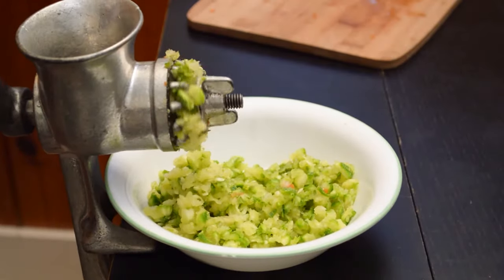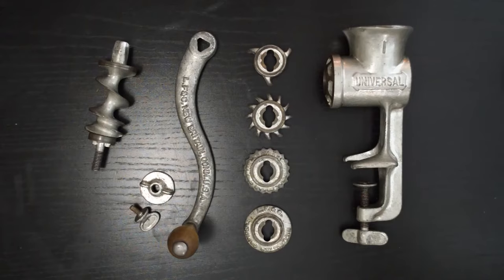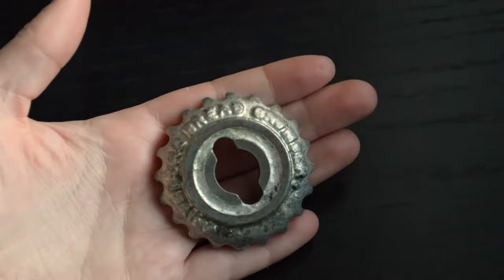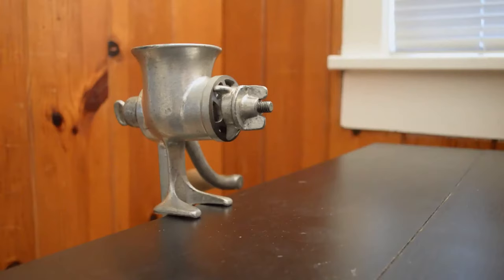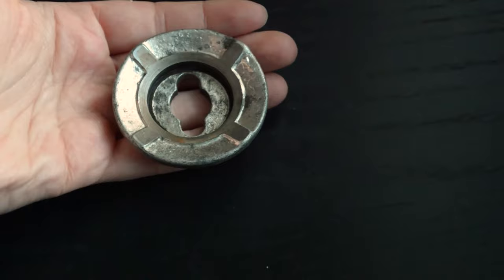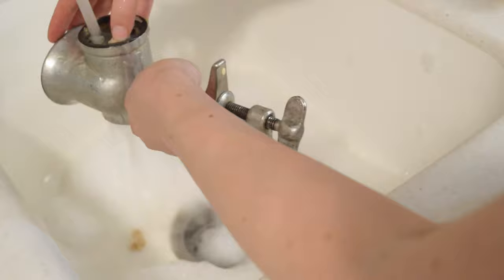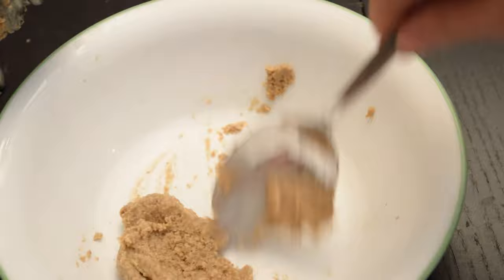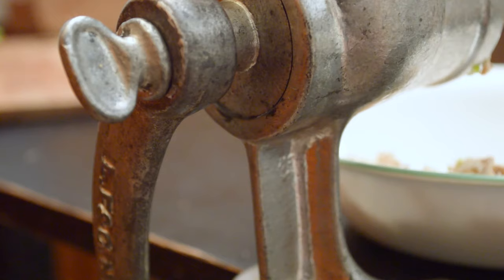universal food chopper in-depth : vintage kitchen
In-depth info and review on an antique kitchen gadget called a Universal Food Chopper/Grinder. This hand-crank food processor is a real gem!

0:00​ - intro
0:11 - history
0:31 - price and metal type
0:49 - parts & accessories
1:46 - how to assemble
2:26 - attachments demonstration
3:59 - how to wash
4:37 - pros and cons
5:51 - outro